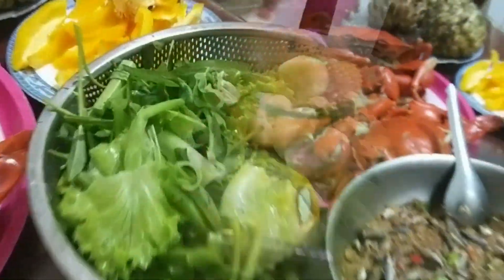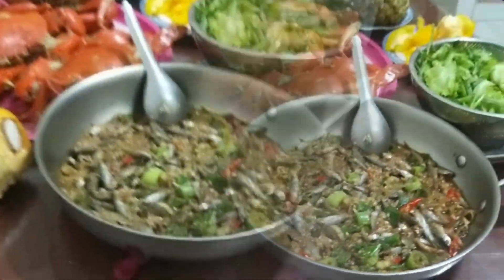INDEPENDENCE DAY Flavors You Never Knew Existed!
Independence Day Flavors: Steamed Sea Crab and Braised Young Linh fish with Lemongrass
Braised Young Catfish with Lemongrass Will Change Your Life
What Your Favorite Chefs Don't Want You to Know About Independence Day Food